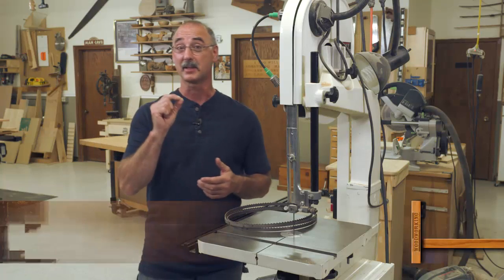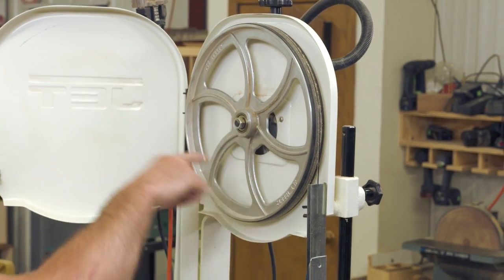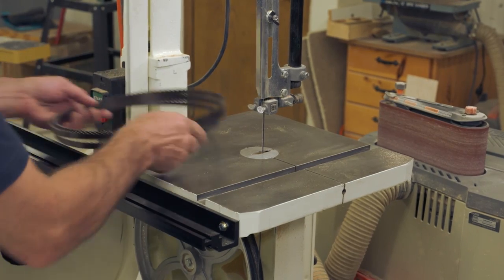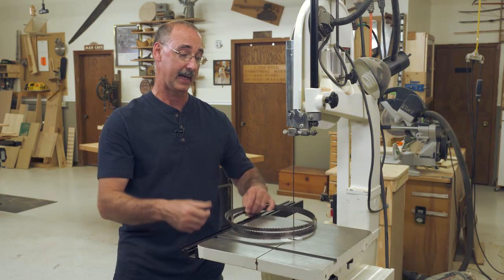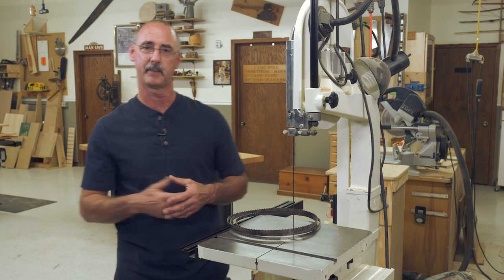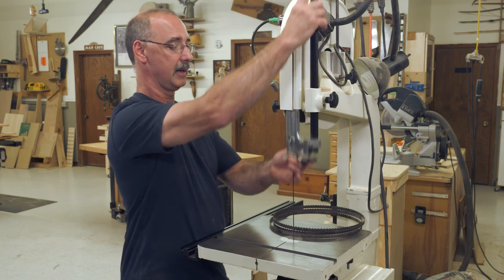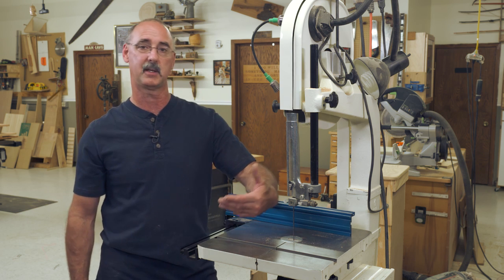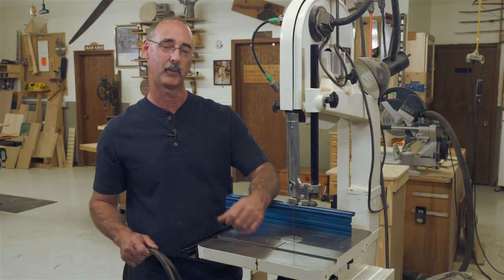What Are Bandsaws Used For?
We’re here to help you out by letting you know what kind of work bandsaws can do, which will help you decide on whether or not this tool is a good match for you and your woodworking
projects.